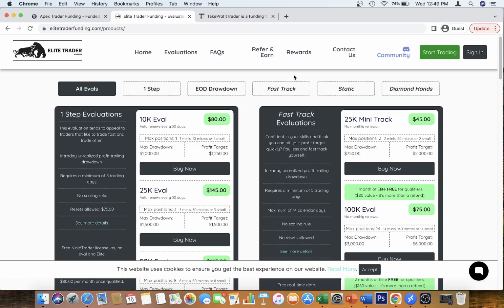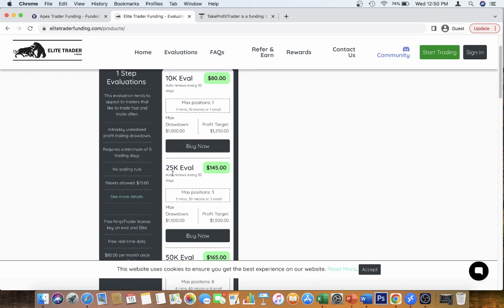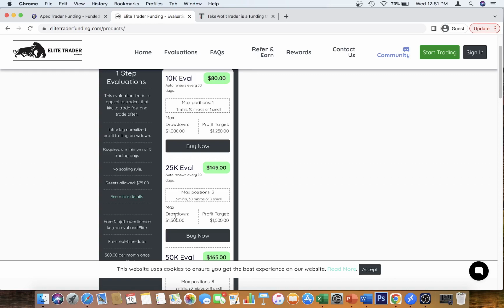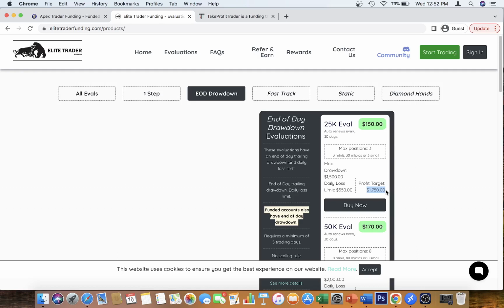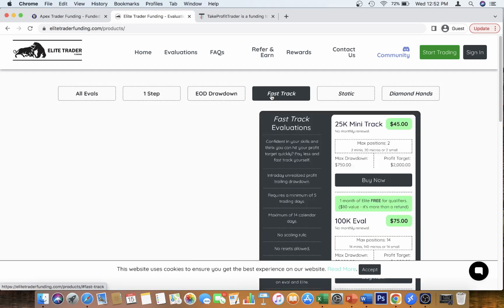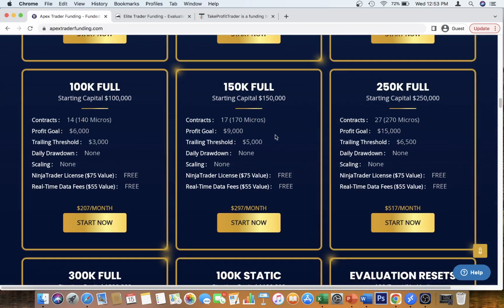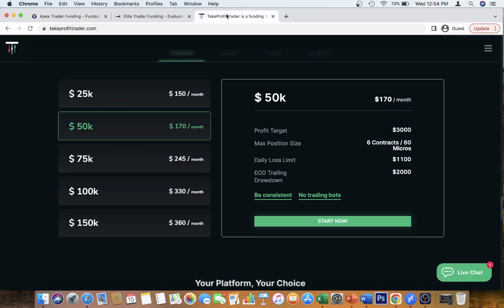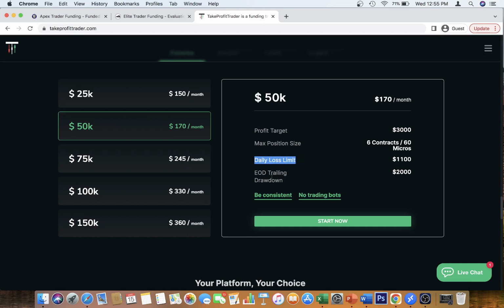Understanding How Trailing and EOD Drawdowns Work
In this video I explain how trailing drawdowns work using real evaluation examples from popular futures prop firms.

You will like this video if you are interested in:
EOD Drawdown vs Trailing Drawdown
How Trailing Drawdowns Work
Elite Trader Funding Drawdown
Apex Trader Funding Drawdown
Take Profit Trader Evaluations Drawdown